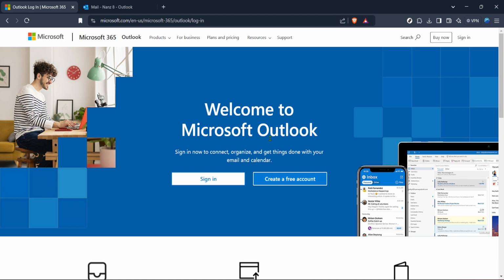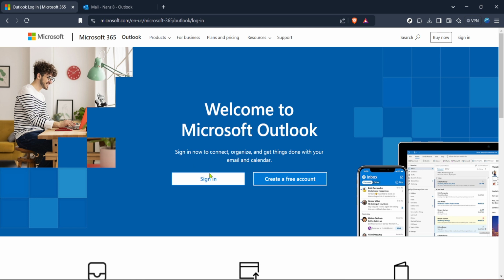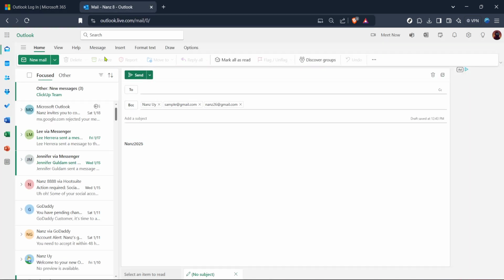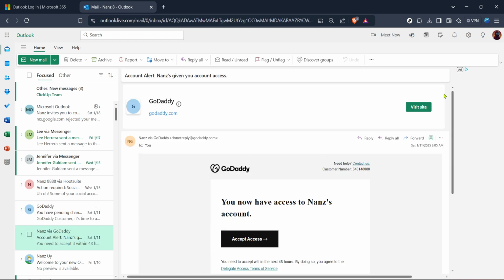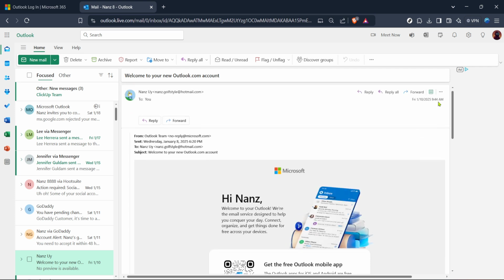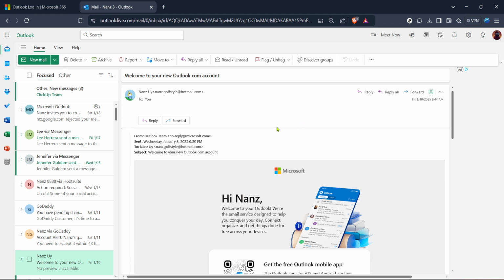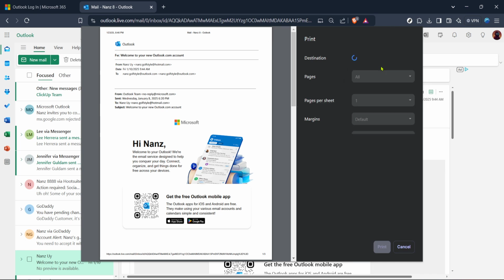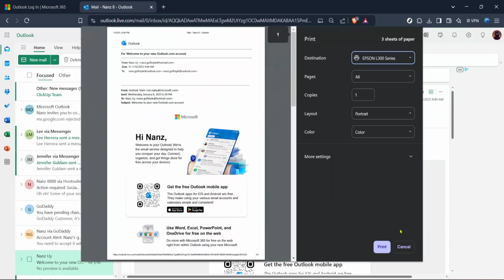How to Print on Outlook Email (Full 2025 Guide)